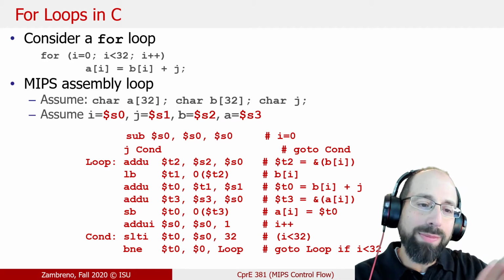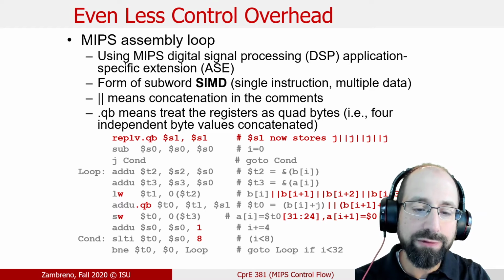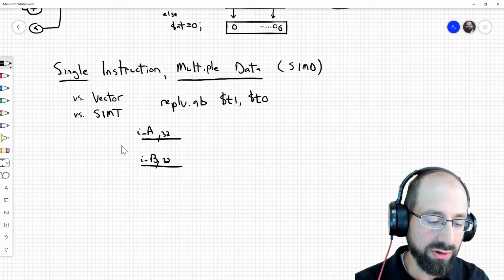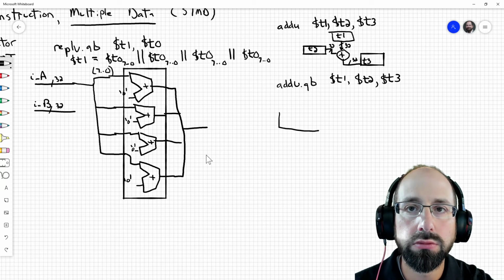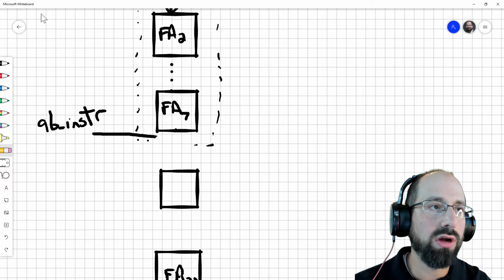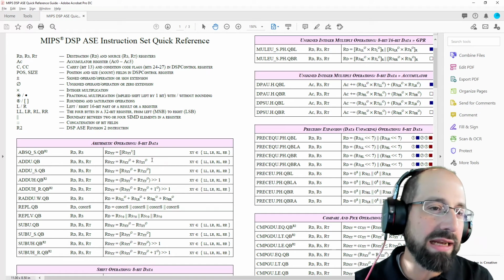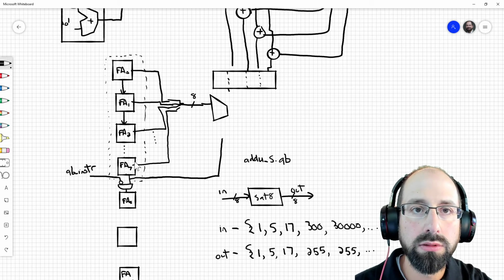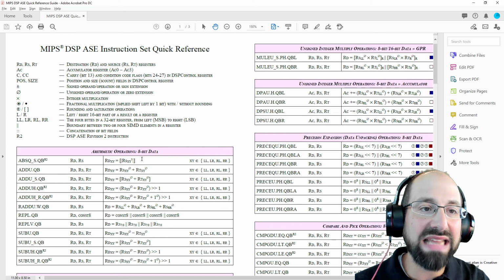9/30/20: Lect-06 (cont.)